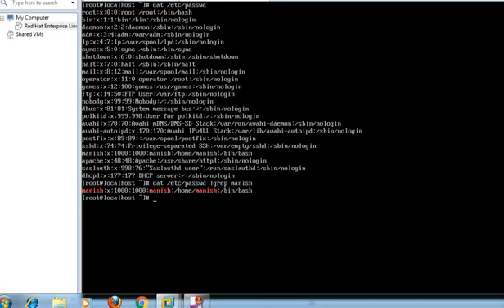Grep Command in Linux